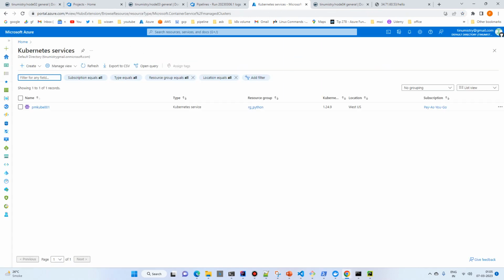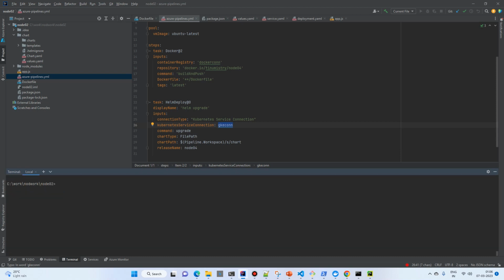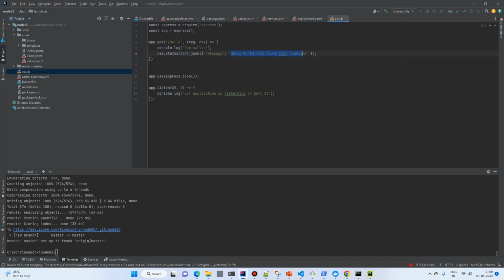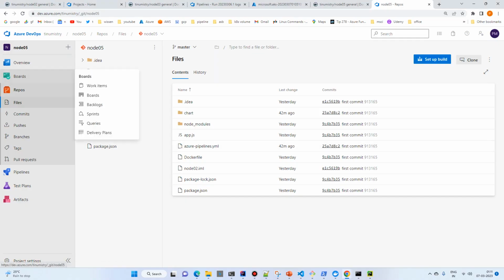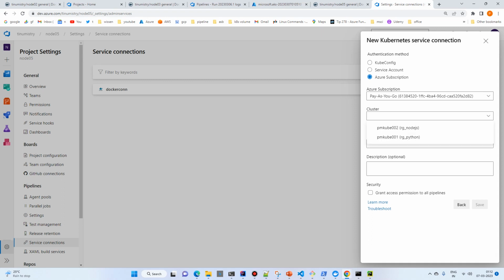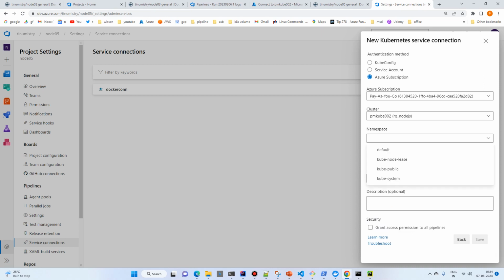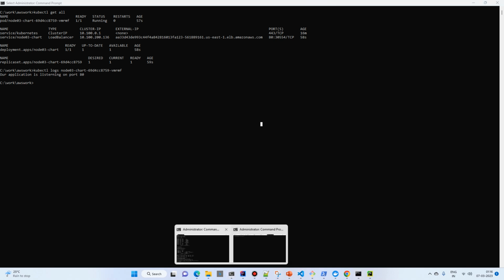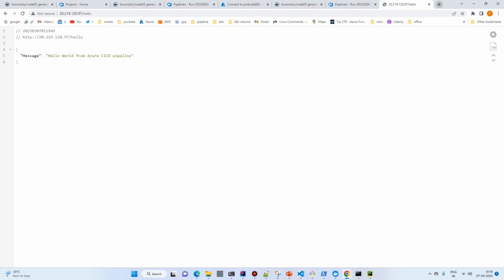Deploy NodeJS app to AWS EKS using Azure DevOps: CI/CD